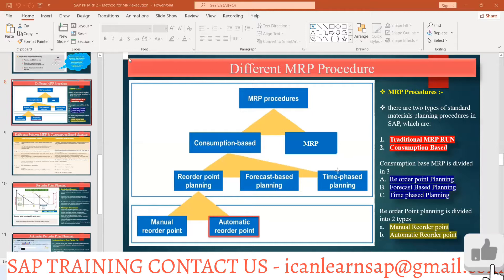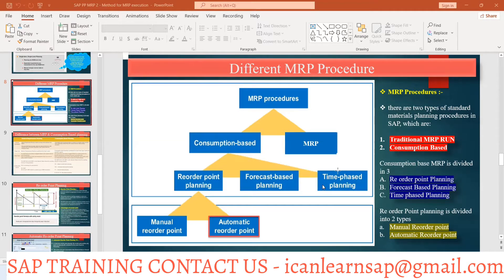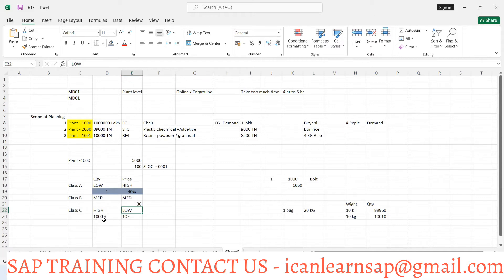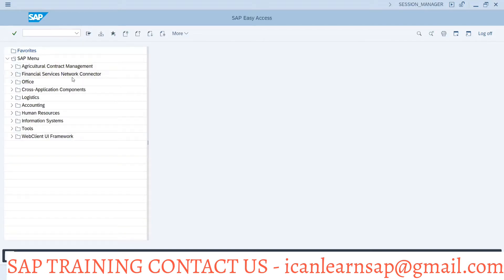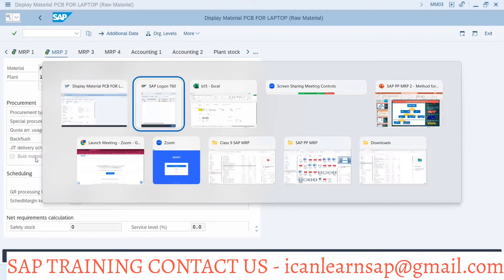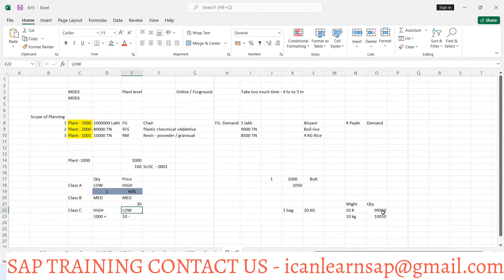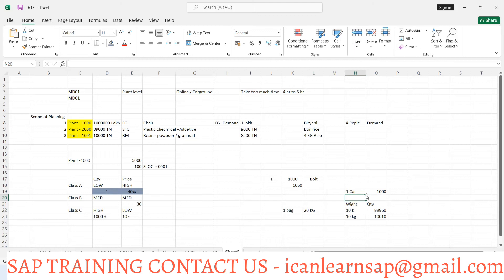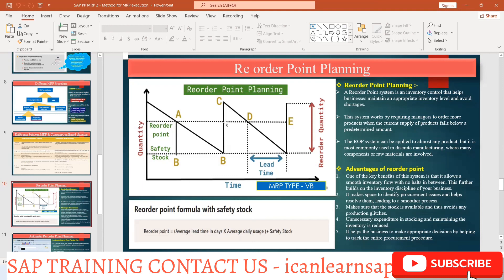Day - 95 What is Bulk material in SAP | class A,B & C material in MRP | what is consumables?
Title - What is Bulk material in SAP | What is class A,B & Class c material in SAP MRP | what is consumables

About -

Understanding Bulk Materials and MRP Classes in SAP 🔍

In the world of SAP, managing materials efficiently is key to streamlined operations. Let’s break down some important concepts:

1. What is Bulk Material in SAP? Bulk materials refer to substances that are stored in large quantities and are often managed in bulk storage. These materials are typically processed and used in large volumes, such as grains, chemicals, or aggregates.

2. Class A, B, and C Materials in SAP MRP:

Class A: High-value items with a significant impact on inventory costs. They require close monitoring and management.
Class B: Moderate value items that are important but less critical than Class A. These require regular review but not as stringent oversight.
Class C: Low-value items with a minor impact on inventory costs. These are typically managed with a more relaxed approach.
3. What are Consumables? Consumables are materials that are used up in the production process and need to be replenished regularly. They include items like office supplies, cleaning materials, and other resources that support operations but are not part of the finished product.

Understanding these classifications helps businesses optimize their inventory management, improve forecasting accuracy, and enhance overall operational efficiency in SAP.